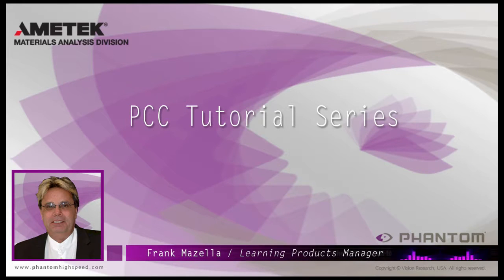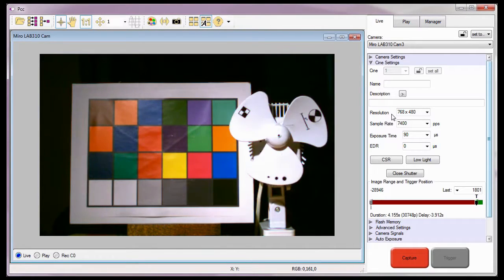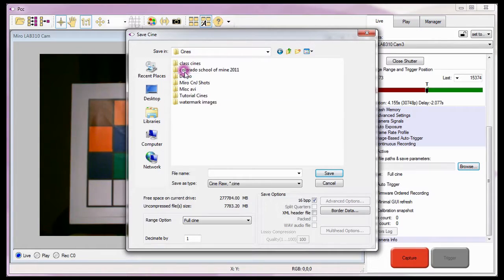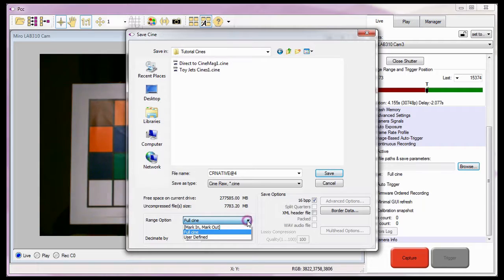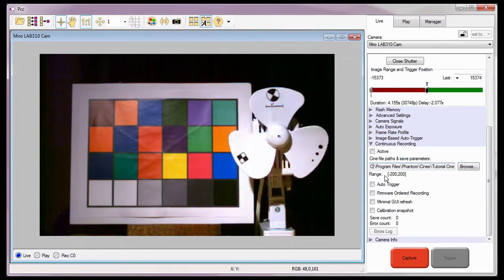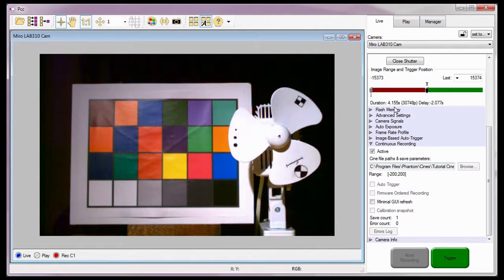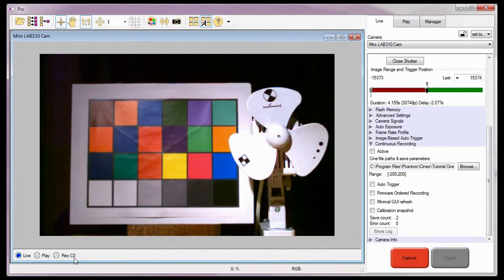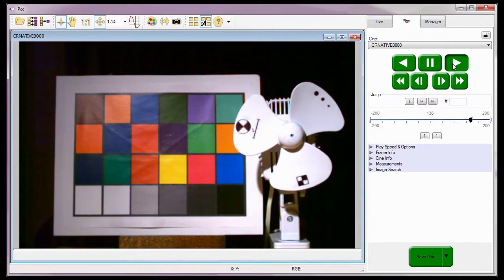Continuous Recording Part I (Native Mode) PCC Tutorial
In this PCC tutorial, you will learn how to use Continuous Recording in its native operational mode. This feature can be used, in a variety of ways, to automatically record a Cine into the camera memory, then immediately edit, and save that Cine, to a user-specified  location of an attached hard-drive without any user intervention, by providing a "hard" or "soft" trigger to the camera. Once the save process completes the camera will automatically be placed back into the recording mode to repeat the process until the continuous recording feature is disabled by the end-user. (Length: 9:56)